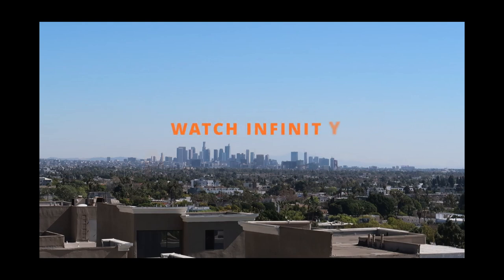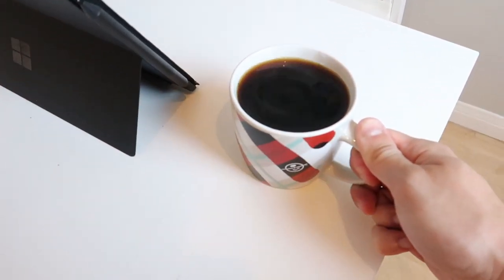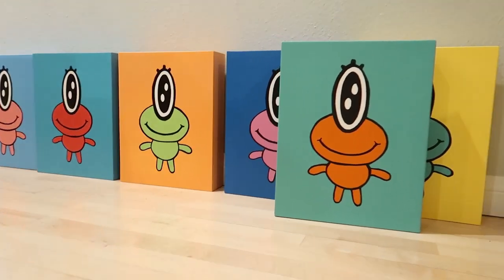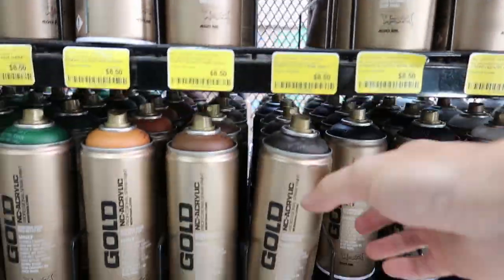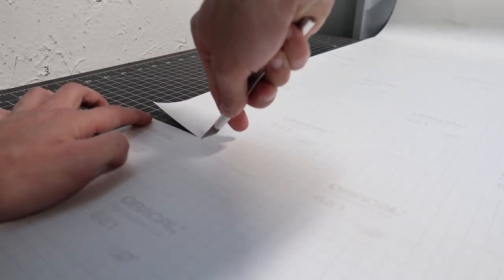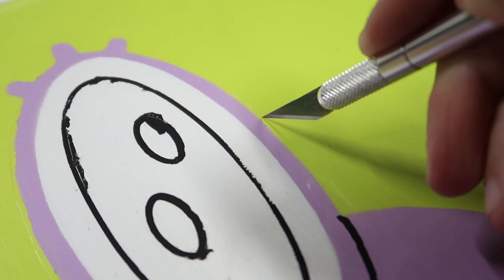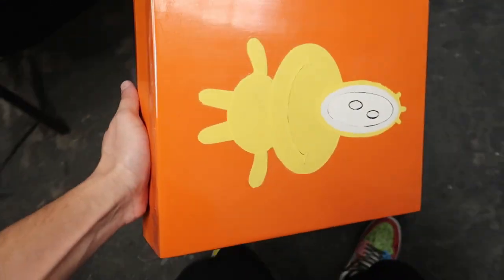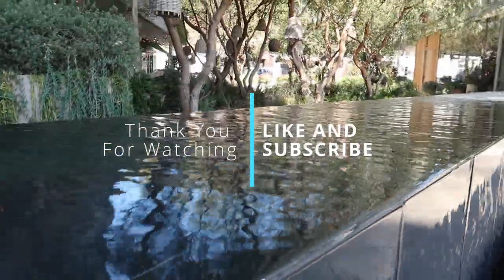A Day In The Life Of a NFT Designer!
Follow me around for a day
I filmed my whole daily routine to make this video.
I've been working on a very big NFT project lately.